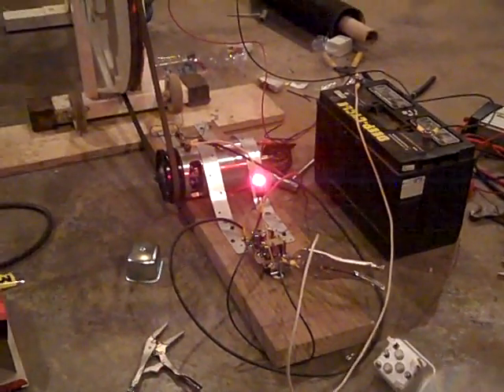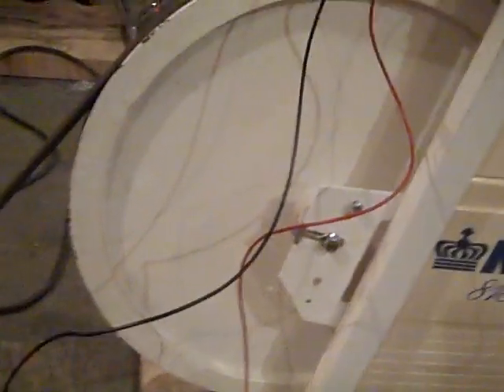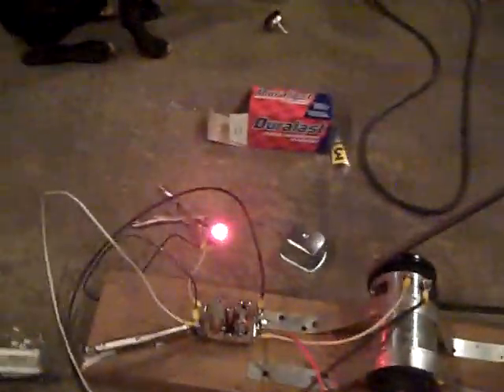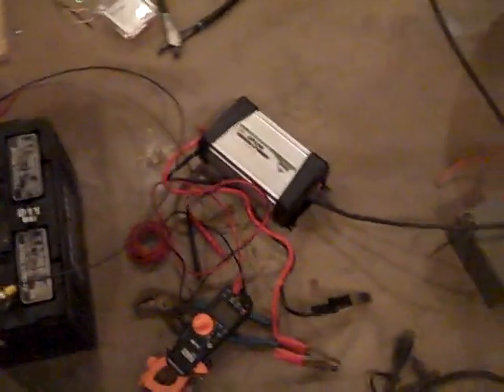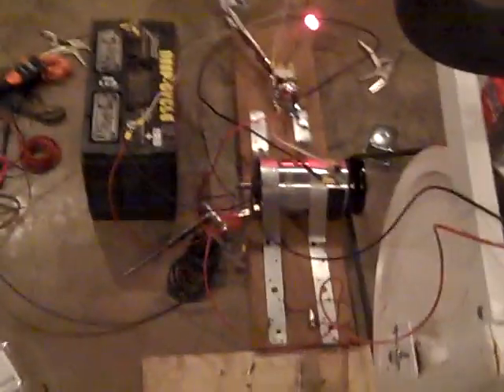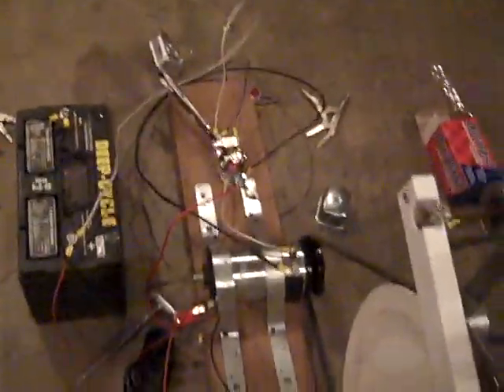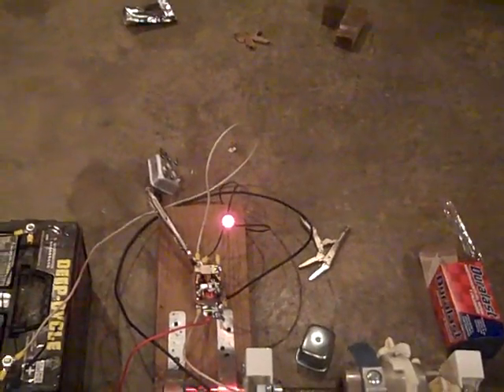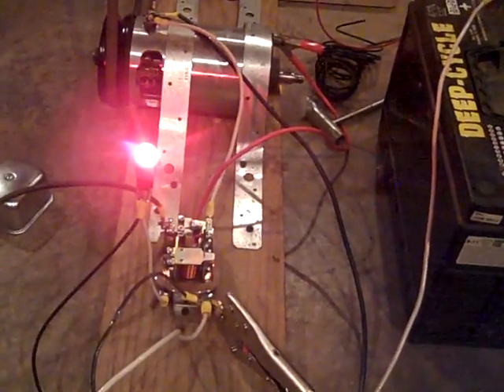Pedal Power Charging Station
A simple system with old school components with no electronics.  I wanted to use a charging system that has been proven over the years and use it for a prepping solution. The combination of generator and external voltage regulator ( with points) should withstand EMP  - Coupling it together with a bike or a small engine could provide critical electricity in a Grid Down scenario.